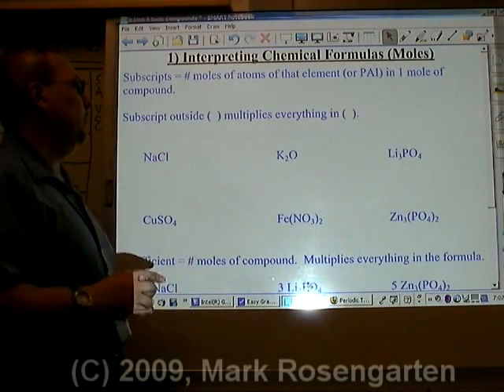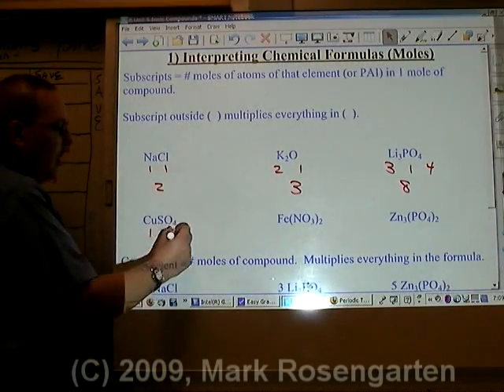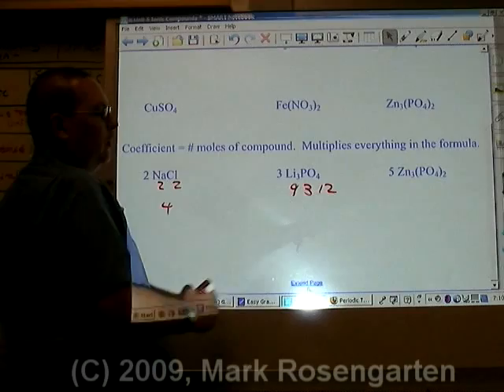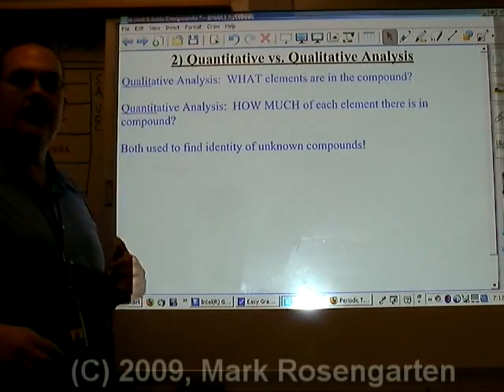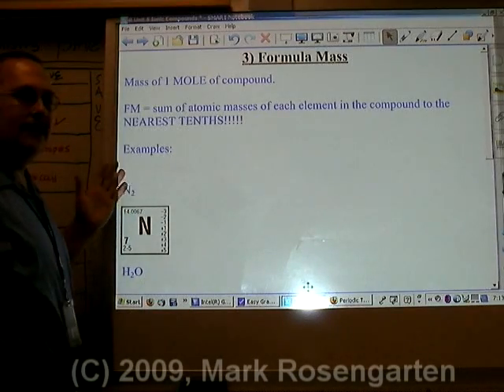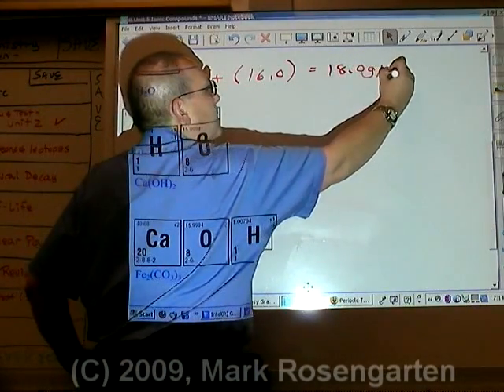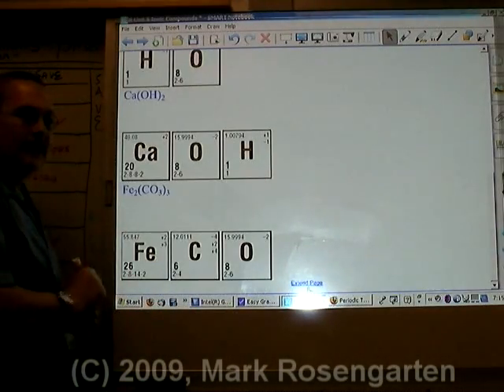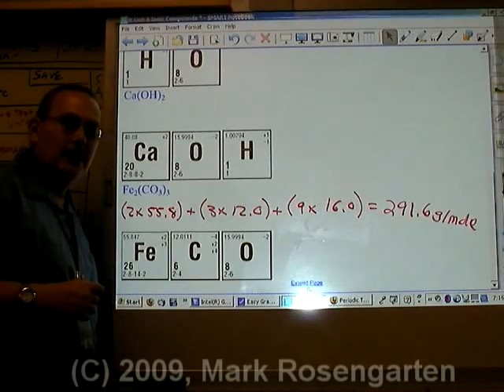Chemistry Tutorial 7.3a: Gram Formula Mass